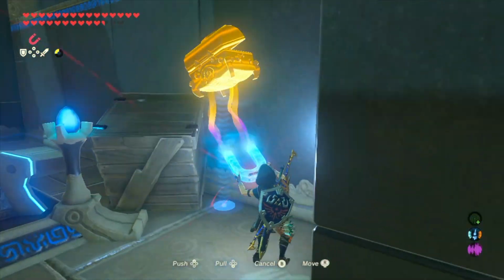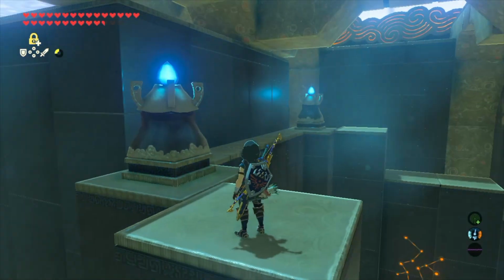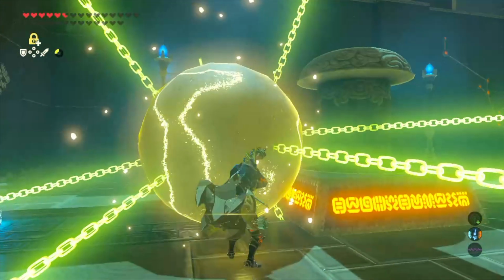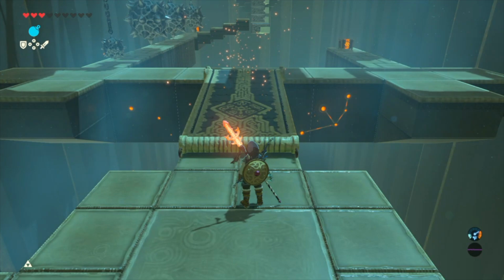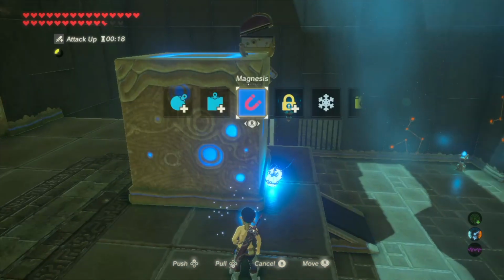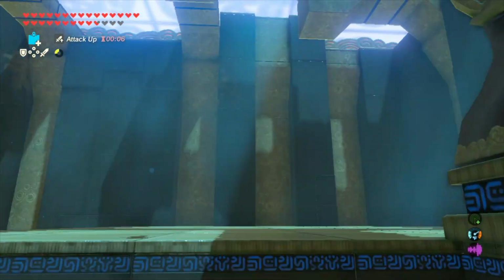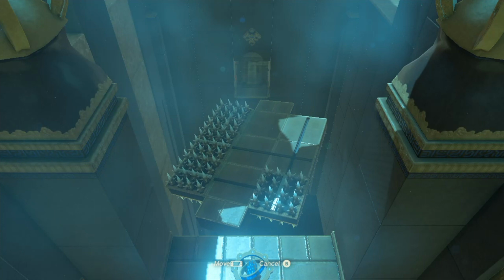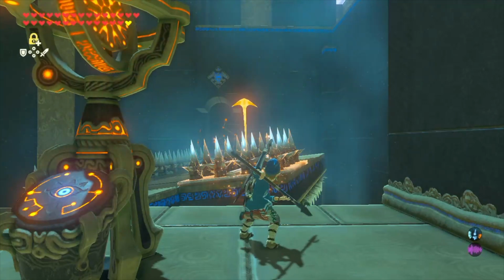The 10 Best Shrine Skips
After beating most of Breath of the Wild, I was stuck in terms of how to continue playing.

    I ended up redoing most of the shrines in the game, except I redid them by taking routes different than what I did for my main play-through.

    Some of the shrines I redid contained some insane workarounds, so I compiled a list of my 10 favorite ones.

    NONE of the shrines skips required Octo Balloons to execute, and most of them required only the basic runes, so the skips are easily accessible.